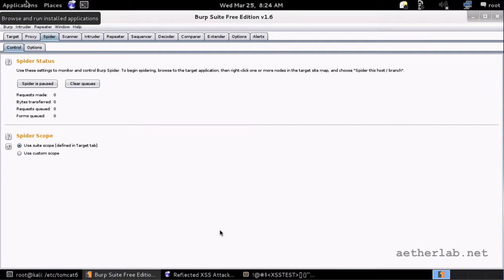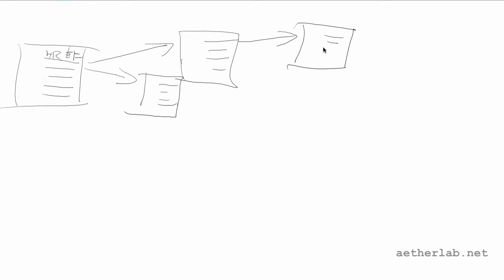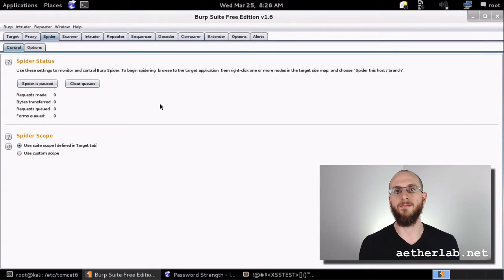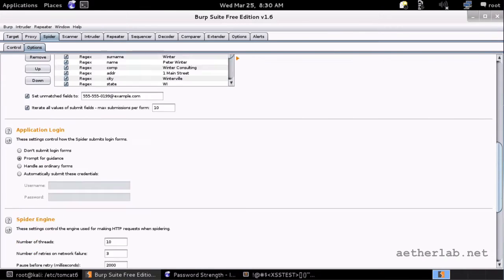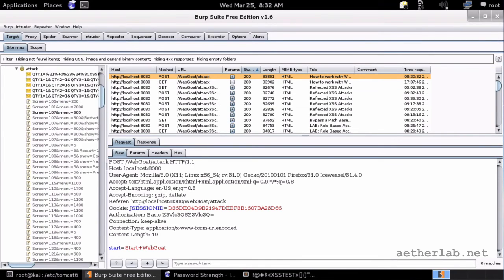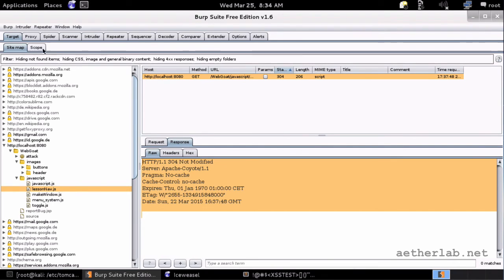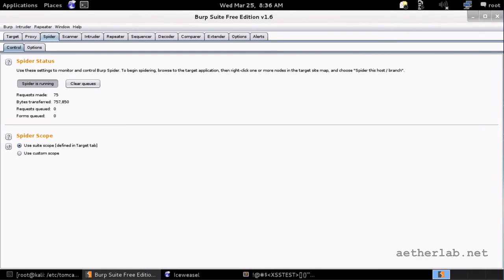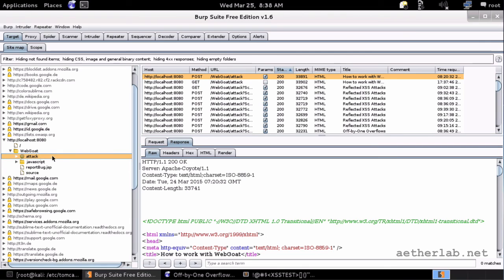Learn Burp Suite, the Nr. 1 Web Hacking Tool - 05 - Target and Spider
In this lecture we are going to discuss two modules, the Target and the Spider. I will show how you can use the Target module to get a better understanding of the structure and how to use the Spider to discover every hidden parts of the target application.

Video Transcript:
All right.  In this section we are gonna talk two modules, and these two are gonna be the Target and the Spider.  First, just a quick summary what they do and then we will go into details.  So the Target, you will actually quickly figure it out, but the Target is just a structured view of what’s gone through your Burp.  So you see here everything whatever as your Burp Suite in a very well structured view.  And the Spider is a web spider so if you’re familiar with the concept of webcrawling or webspidering, then that’s exactly what it does.  So it’s gonna try to discover the whole application for you to find out all the existing pages.  So what it does, it’s gonna start from, I actually tried to draw it for you.  So it’s gonna start with one page and then collect all the references on that page to other pages.  This could like an HR&F or some JavaScript reference or a form what you can submit or anything like that. And so it collects all these references and then loads them and do the same on the new page. So it loads this one as well, do it here as well. So that’s how it discovers all the available sites. At the end, what you’re gonna have is a tree where all the nodes are pages and all the links are references between those pages. Right. So you will have a really good overview what’s in your application. This is good because sometimes, you could do this manually, so you could come to, for instance, to the WebGoat and then start clicking all the links and start submitting everything.  But for one, it would take a lot of time and it’s also possible that you don’t see everything because, for instance, a link was hidden on the page or there was a hidden form or something was in a command.  So it’s possible that you just don’t see it here on the interface, but it’s still in your HTML code.  And the Spider will load that as well, and it’s also much faster than you so that’s why the Spider is good.
There are also disadvantages of using the Spider.  I actually don’t use it that much because the Spider is gonna click on more or less on everything.  So it can also delete something from your application.  So if there’s something in the application like an event or like a document saved there and if there is a delete button there, then the Spider will click on the delete button.  And it’s possible it’s gonna delete it from there because that’s how the Spider works.  So you definitely shouldn’t use Spider if it’s a productive system and also you need to think about this when you consider using the Spider.
It also has options which most of them are pretty straightforward so I don’t think it’s important to talk about it.  I suggest you to check out it yourself.  What is important is this form submission.  So you define how Burp should react when it finds a form.  So forms should be filled with some kind of data.  So that’s what you can do here, either say you don’t want to submit forms or you can say that you always want to have like a pop up window and fill out the form yourself or you can give here some basic data what should be used to fill out forms.  It depends on you.  Of course, if you say Prompt for guidance, then it will be much slower because you always get this pop up window and it’s gonna also be more annoying I guess.  And another important point is this Application Login.  So alone, the Spider applications where you need to login because it wouldn’t be able to login without knowing the credentials.  So it’s the same with the normal forms.  You can say what to do in that case, either these credentials and then Burp is gonna try to use those credentials.  It’s also possible that it wouldn’t work because how the login form is implemented but Burp will try. But it could also prompt you for guidance, but again, you’re gonna get this window that you need to fill out yourself.  The rest is more or less about speed throttling so that’s not really important for us right now.  And that’s more or less the Spider.
--Cut due to length limit --